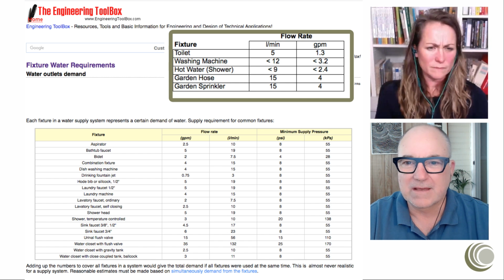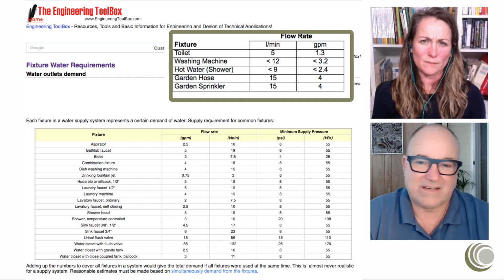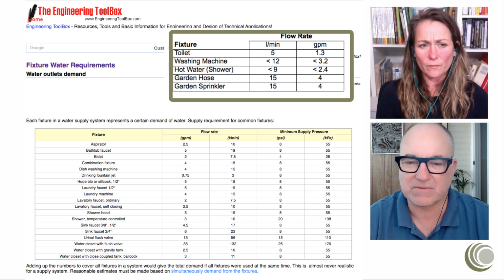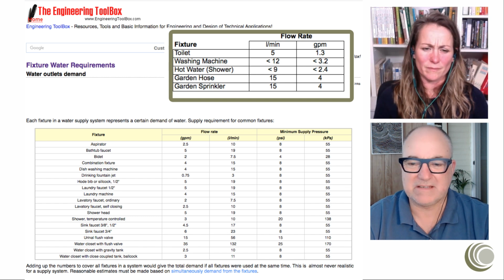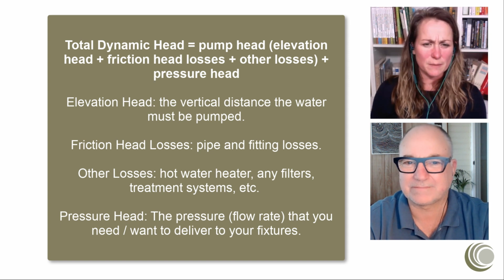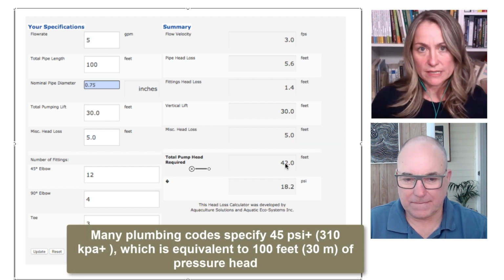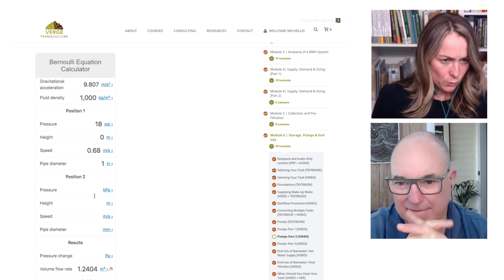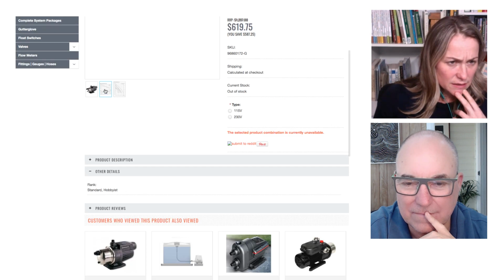6.6 Pumps for Rainwater Systems Part 2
KEY TAKEAWAYS
- Be aware required flow rates from water fixtures that you may find online or in literature. They are often extremely conservative.
- A good rule of thumb: assume that the two highest flow-rate fixtures are operating at the same time.
- Remember that your toilet is a slow top-up. The average flow rate going into the tank is less than 1 liter/min [0.2 gpm], despite the max flow rate of ~5 liter/min [1gpm].
-- Assuming that the shower, toilet and washing machine are drawing demand at the same time:
-- Shower (9 liters/min) [2.4 gpm]+ toilet (1 liter/min) [0.2 gpm]+ washing machine (12 liters/min) [3.2 gpm]= ~20 liters/min [5.2 gpm].
- Most of your garden variety small pumps will supply about 30 liters /min [7.9 gpm].
- 300 – 350 kPa [45 – 50 psi] external pump providing 30 meters [100 ft] of head is usually quite adequate, unless you are lifting water up several stories in a house, or have something different about your supply situation.
- A very fine filter will create a substantial pressure drop.
- There’s no point pumping water through ultrafiltration through the whole house. It’s a waste of energy.
- In many situations, the RWH designer will be planning to distribute the rainwater through the existing home plumbing distribution system.
- Watch out for an excessive number of bends or long supply lines.
- Existing homes typically have 20 mm [3/4 in] or 25 mm [1 in] supply lines.
- If building new (or if replacing your indoor plumbing supply) you can consider using 32 mm [1.25 in] which will minimize or nearly eliminate friction losses from the piping.
- When talking about pumps, pressure is often expressed in terms of head in meters or feet. To convert between pressure and head:
-- 1 kPa = 0.1 meters of head
-- 1 psi = 2.3 feet of head
A basic understanding of the principles behind sizing your pump is extremely useful especially if you are interested in minimizing / optimizing the size of your pump.
Total dynamic head = pump head (elevation head + friction head loss + other losses) + pressure head
Elevation head: the vertical distance the water must be pumped. (i.e lift)
Friction head losses: pipe and fitting losses
Other losses: hot water heater (est ~14 kPa / 1.4 m or ~2 psi / 4.7 feet), any filters, other treatment systems that you choose to use and the manufacturer’s pressure loss ratings.
Pressure head: the pressure (i.e. flow rate) that you need / want to deliver to your fixtures.
Residential code often specifies 30 meters [100 ft].
In the video example we used the Bernoulli calculator to determine that 20 liters/min is approximately equivalent to 2.7 meters [9 feet]. This is far less than the pressure head recommended by most residential codes.
Pump head:
The online pump calculator found here, is one of many available online resources to estimate pump head.
This calculator allows you to include the elevation, friction and other losses.
In the example provided, the pump head is:
13 meters head (125 kPa)
42 feet head (18.2 psi)
Pressure head:
Many plumbing codes and design standards specify 310 kPa [45 psi] or more for residential plumbing pressure head. This is equivalent to 30 meters [100 feet] of pressure head.
To determine the actual pressure head required (based on the flow rate you require), use the Bernoulli calculator below to convert flow rate to pressure.
Input the pressure, height and speed of flowing water at the pump outlet (position 1) and then the height and speed of water at the fixture (position 2). The calculator will tell you the pressure at the fixture.
Use the spreadsheet Flow rate and Speed of Water in Pipes.xls to easily convert between flow rate (liters/min or gpm) and speed (m/s or ft/s) for water in your plumbing pipes.
Convert this pressure to pressure head (remember that 1kPa = 0.1 meter of head or 1 psi = 2.3 feet of head).
Based on the Bernoulli calculator below, for 20 liters/min, the pressure head required at the fixture is:
7 kPa x 0.1 kPa/m = 2.6 meters
7 psi x 2.3 psi/ft = 9 feet
This is substantially less than what is often recommended in design standards.
Finally, combine the pressure head with the pump head to determine the Total Dynamic Head for the pump. In the example here:
TDH = 13 meters + 2.7 meters = 16 meters (160 kPa)
TDH = 42 feet + 9 feet = 51 feet ( 22 psi)
This again illustrates that the commonly used 300 – 350 kPa [45 – 50 psi] external pump providing 30 meters [100 ft] of head is more than adequate.
When it comes to selecting your pump, use the TDH and flow rate and choose a pump with a pump curve that matches, as closely as possible to the performance you need.
Use the manufacturer’s pump curve to do this.
Make sure that you can have an informed conversation with your pump supplier. Ask good questions and know your basic parameters.
Variable speed pumps are preferred.
Go for reliability and quality.
Choose the smallest pump that will deliver the flow rate for your uses.